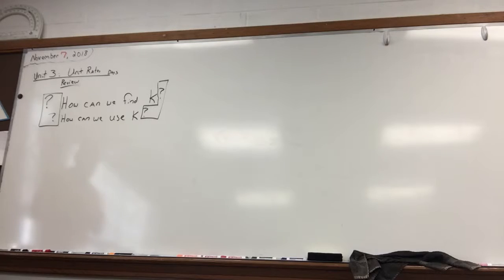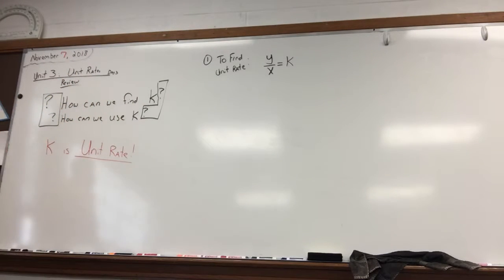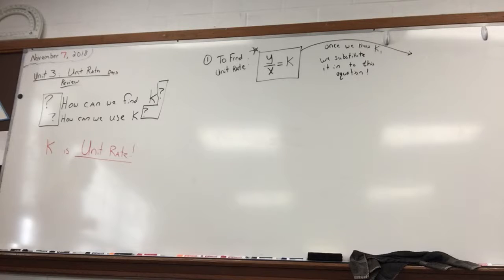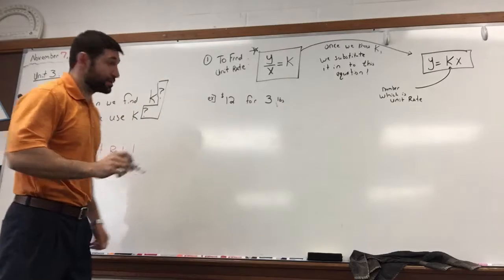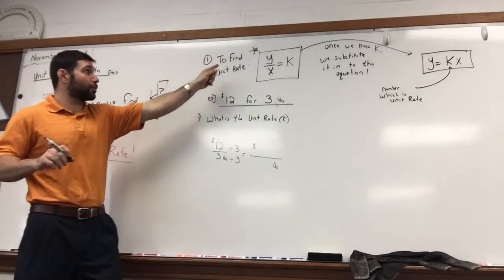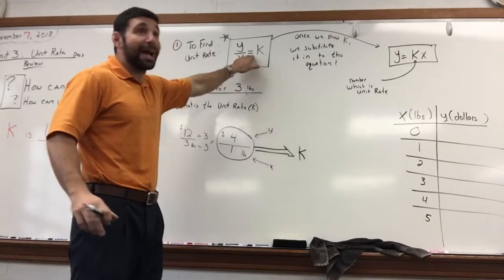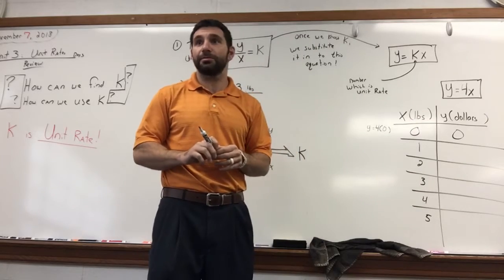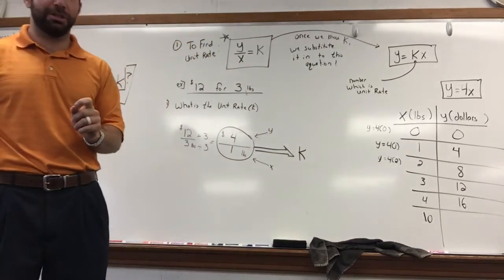7th grade Unit 3 Day 3